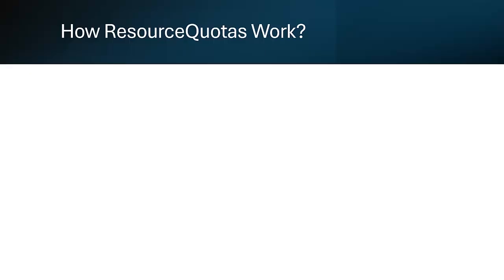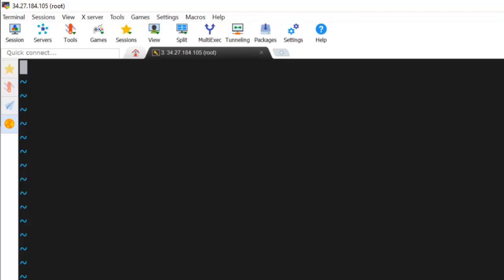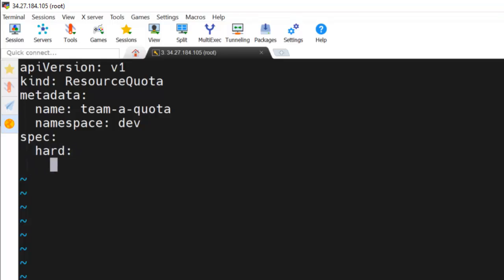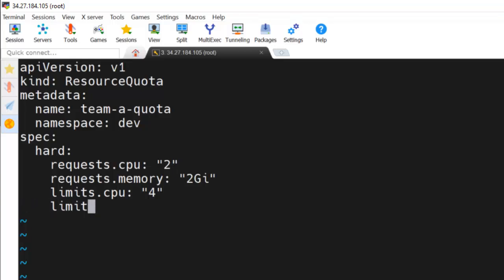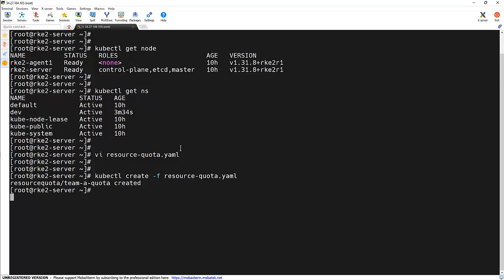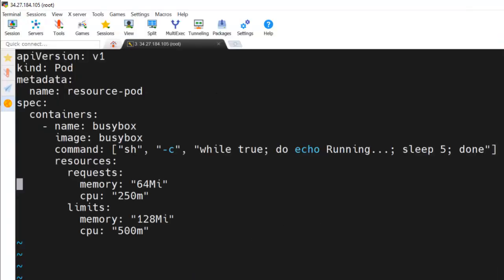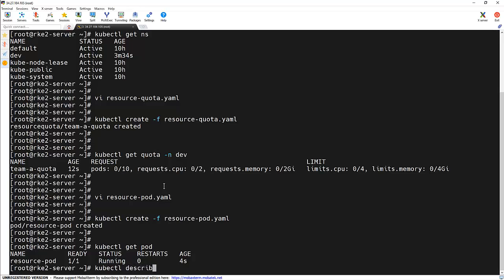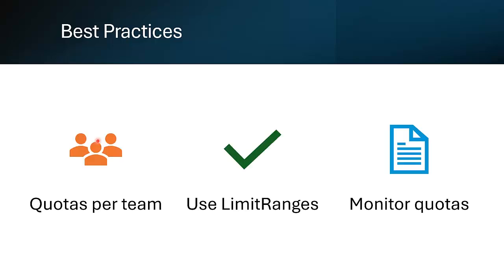What Happens When You Don't Use Kubernetes Resource Quotas?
Kubernetes Resource Quota Explained | CPU, Memory, Pod Limits & Best Practices

In this video, we dive deep into Kubernetes Resource Quotas—a key concept for managing shared cluster environments. You'll learn how to create and apply quotas for CPU, memory, pods, and more on a per-namespace basis.

Covered Topics:
- What is ResourceQuota and why it matters
- Creating a quota YAML file and applying it
- Real demo: enforcing limits using quota
- Best practices to avoid resource abuse
- Tips for combining with LimitRanges

▬▬▬▬▬▬▬ Timestamps ⏰  ▬▬▬▬▬▬▬
00:00 - Introduction
00:18 - What is Kubernetes Resource Quota?
00:33 - Creating a ResourceQuota YAML
03:25 - Testing Quota Enforcement with a Pod
04:59 - Best Practices for Using Resource Quotas
05:51 - Conclusion